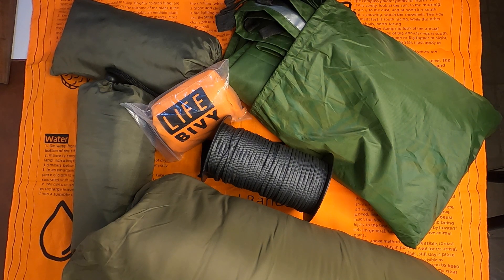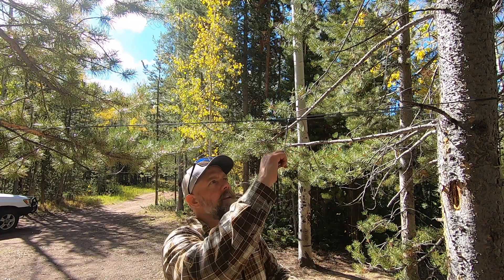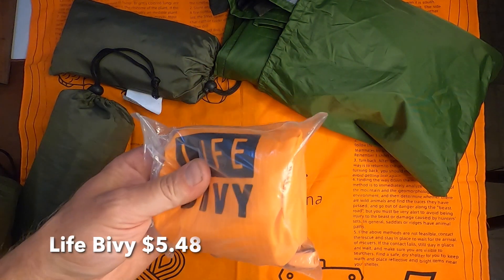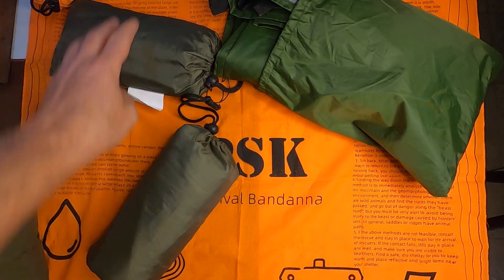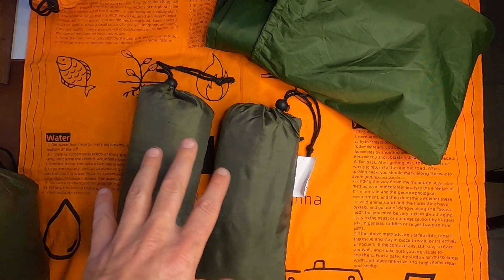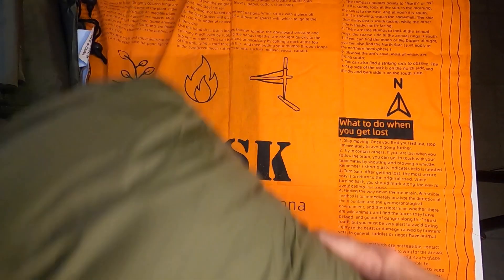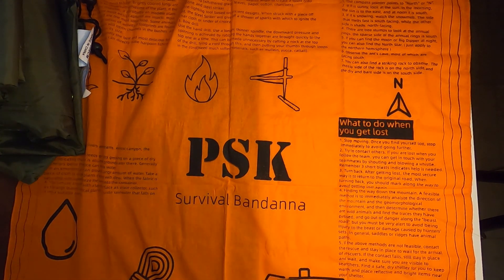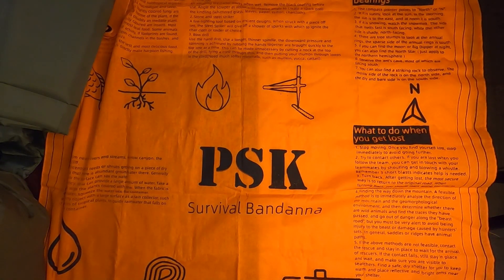SIX Awesome Shelter Items From TEMU! Plus One large Backpack to hold it all.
Chapters
0:00 Intro
0:25 100m Paracord
1:20 Life Bivy
3:06 Ground Mats
5:29 One Large Camp Tarp
6:57 Travel Blanket
9:08 Survival Scarf
10:06 Backpack

🔥 Hot deals just a click away! and search frc306374 in the Temu App!
Another surprise for you! or Search inv374881 to earn with me together🤝!